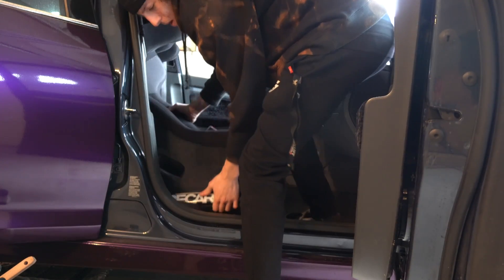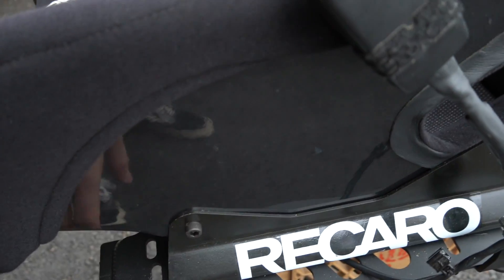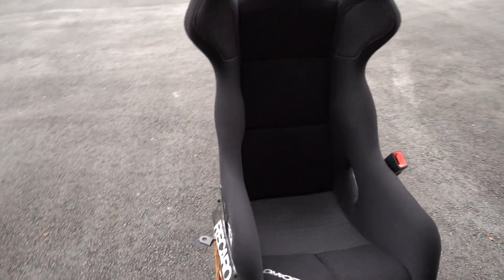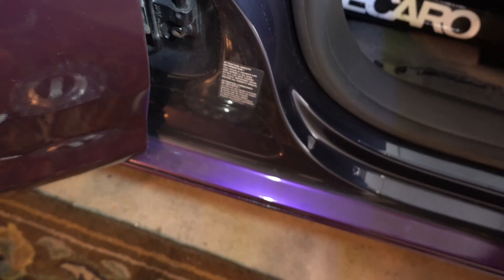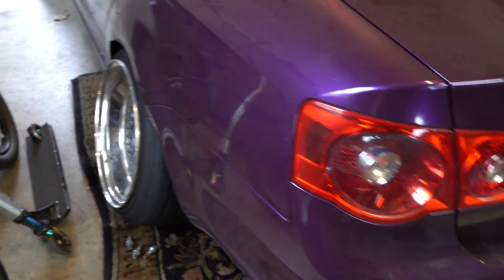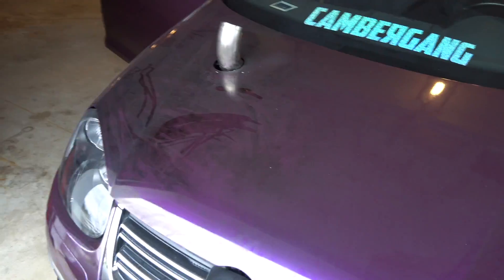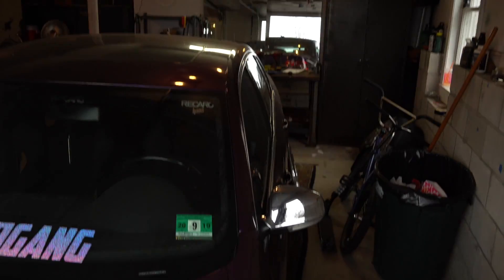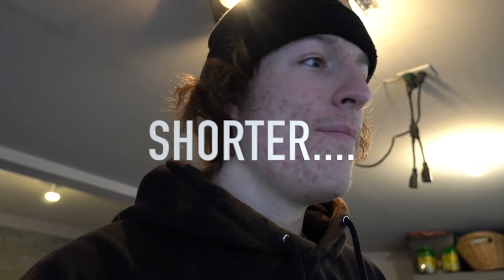RECARO SEATS & FUTURE PLANS